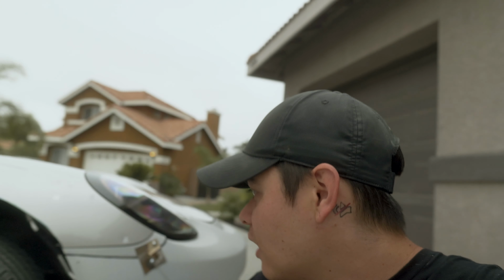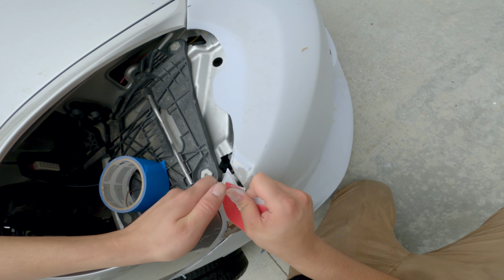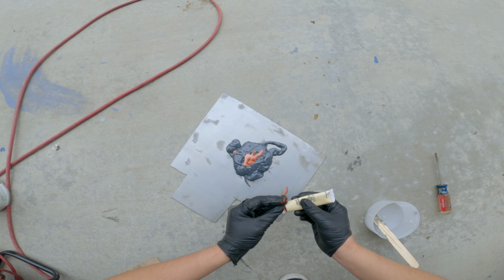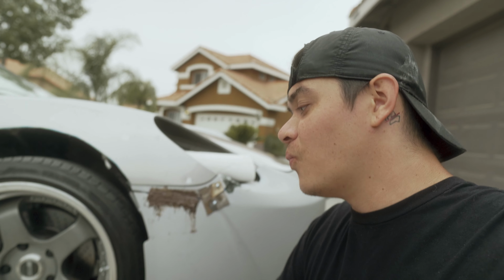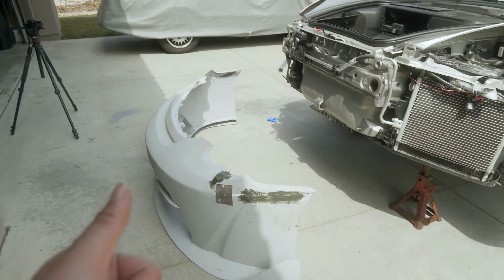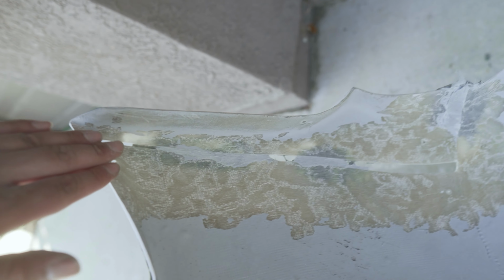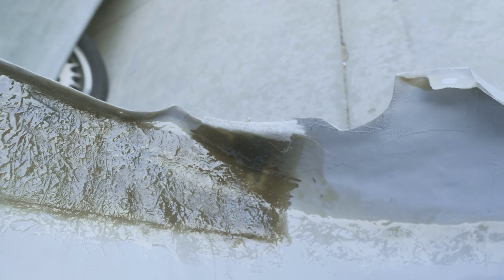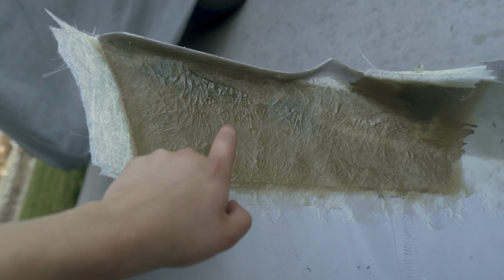$1500 BUMPER BEYOND REPAIR?!!! | Karma Widebody Cayman Install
In this video I try to repair my Karma Cayman Front bumper after discovering the fitment wasn't so great...

IS MY KARMA BUMPER BEYOND REPAIR?!!! | Karma Widebody Cayman Install

Follow Other Works
Nifty Built Wheels -

Hire me to shoot:
TECCreations - @TECCreations

Mods:

My Wrap - Inozetek Midnight Gold installed by Wrap Legacy

My Taillights - Ronan taillights done by NTXglow
contact him at @NTXglow on Instagram or Facebook

My Tune - KharTunerz
hit the up for all your Genesis needs!